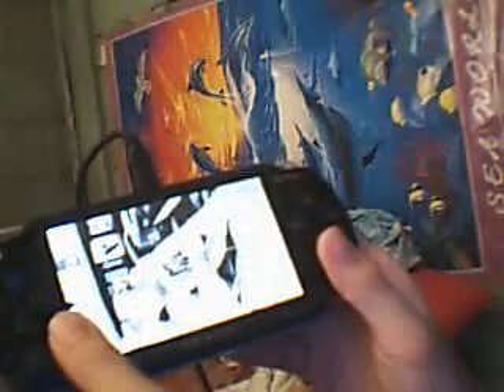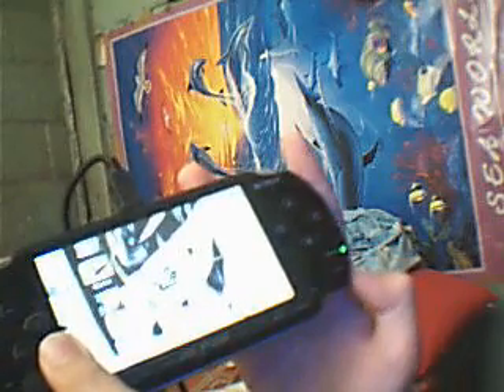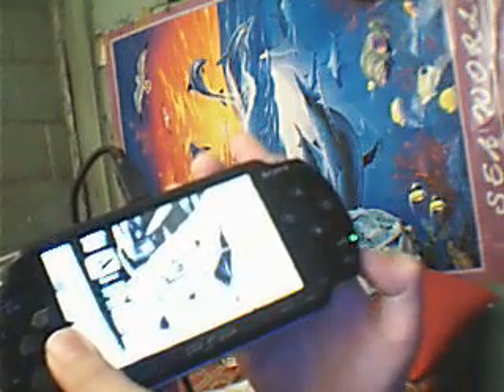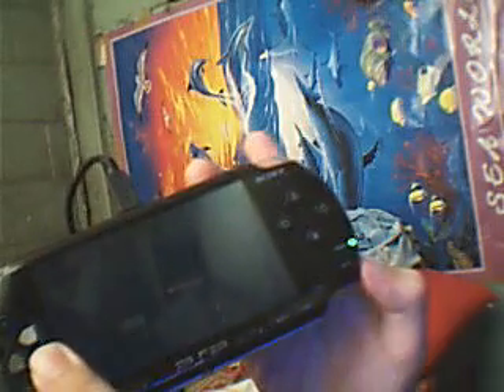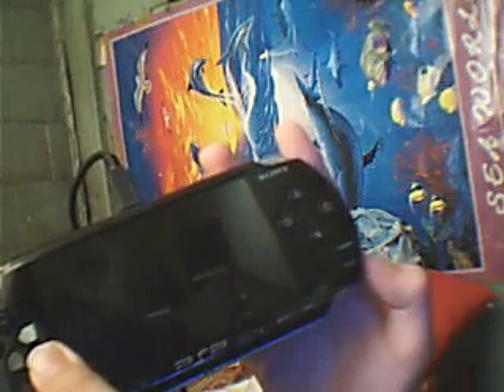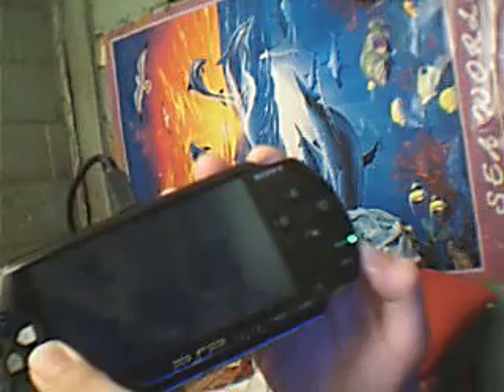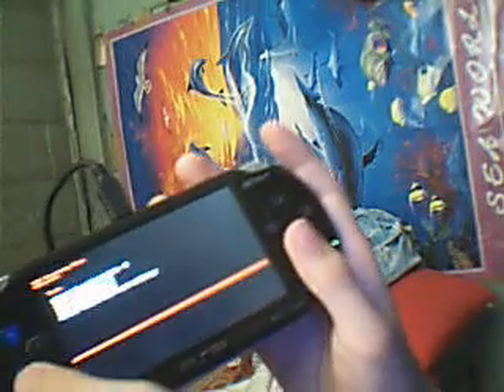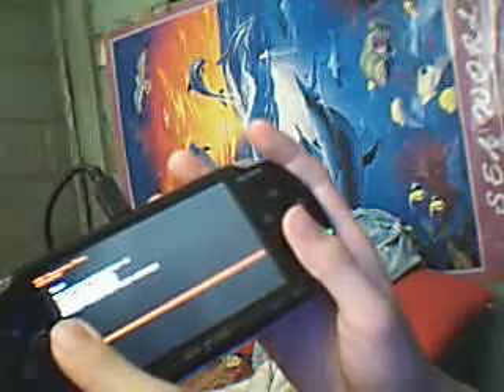HOW TO CHANGE THE GAMEBOOT OF YOUR PSP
I will show you how to change your psp gamboot 1st your need to have a USB CABLE A PSP COMPUTER WITH INTERNET

1ST PROCEDURE
GO TO RECOVERY MODE
PRESS THE POWER BUTTON UNTIL IT TURN OFF
THEN PRESS AGAIN THE POWER BUTTON AND PRESS THE R THEN YOU ARE IN THE RECOVERY MODE
2ND PROCEDURE
GO PRESS THE ADVANCE THEN GO TO TOGGLE USB FLASH0
A POP UP AT YOUR PC WILL APPEAR
3RD PROCEDURE OPEN THE FOLDER VSH THEN RESOURCES DOWNLOAD A GAMEBOOT AT THE NET THEN CHOOSE THE GAMEBOOT THAT YOU LIKE COPY THE GAMEBOOT FILE AT YOUR RESOURCE FOLDER THEN EXIT YOUR PSP AND CHECK IT OUT FOR QUESTIONS JUST SEND ME MESSAGE